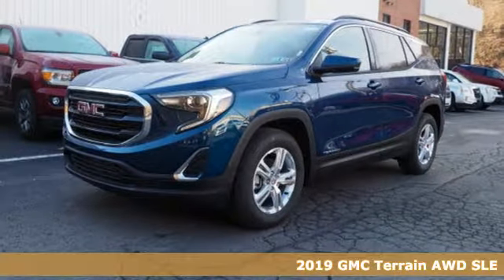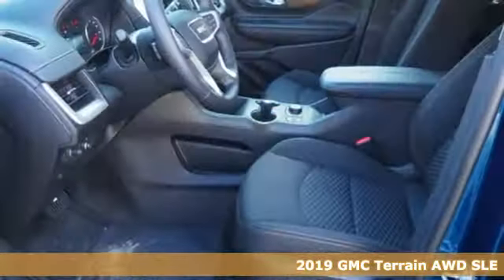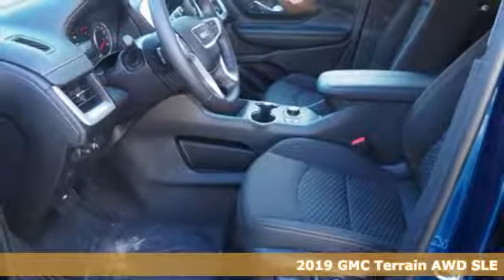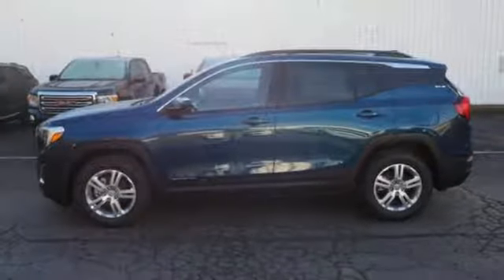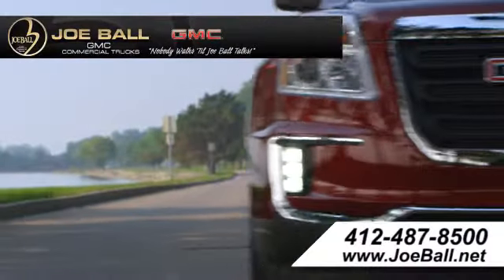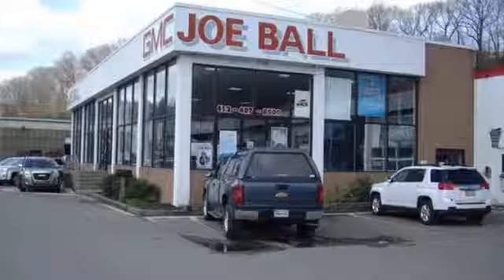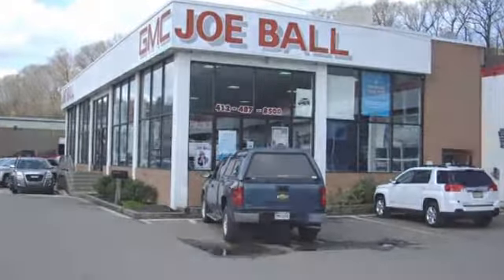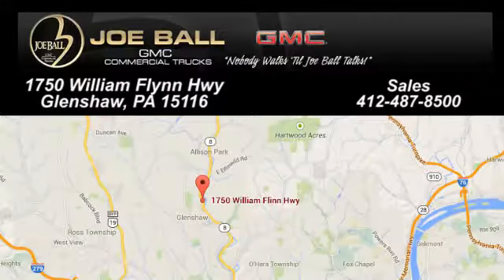New 2019 GMC Terrain Glenshaw PA Pittsburgh, PA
Year: 2019
Make: GMC
Model: Terrain
Trim: SLE
Engine: 1.5L DOHC
Transmission: 9-Speed Automatic
Color: Red
Interior: Jet Black
Stock #: 9G2456
VIN: 3GKALTEV3KL223063
2019 GMC Terrain SLE 1.5L DOHC AWD AWD. 24/28 City/Highway MPGbrbrbrJoe Ball GMC is the best Glenshaw & Pittsburgh area GMC dealer! We always put the customer first in the car buying experience. When you visit Joe Ball GMC, you can expect great selection & friendly service. We carry everything from the GMC Terrain, GMC Acadia & Sierra 1500 we treat our customers the way they deserve to be treated. Pittsburgh GMC shoppers make the drive to our Glenshaw GMC Dealership because they know we'll help them find a new car or truck at a great price! If you're looking for a new vehicle near Pittsburgh or Monroeville, visit Joe Ball GMC in Glenshaw today!

Address:
1750 William Flynn Hwy Rt. 8